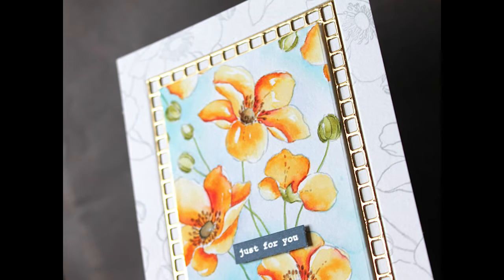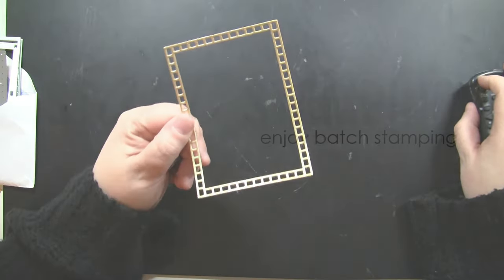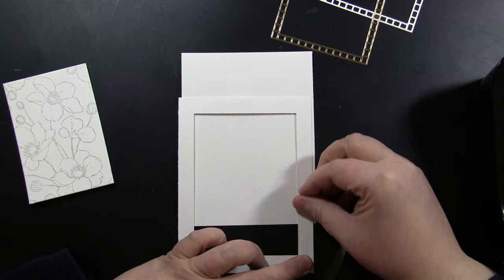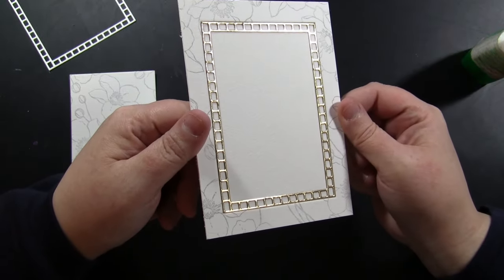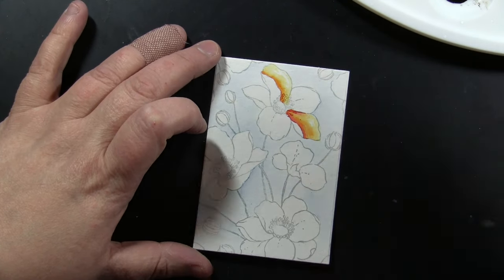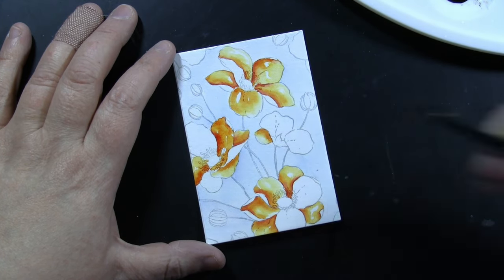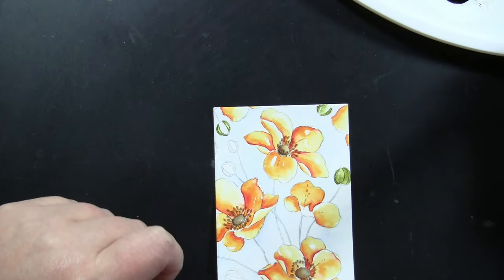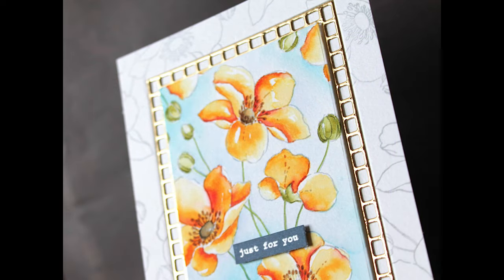Spotlight Technique for your Favorite Floral Stamps | stART stamping video series | Video 7 of 10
***OTHER SUPPLIES***
Canson 140 Lb. Watercolor Paper, Sizzix Gold Specialty Paper, Black and Navy Cardstock, MISTI Stamp Positioning Tool, Silver Black Velvet Paintbrush (Round #8), White Embossing Powder, Antistatic Tool, Ranger Archival Ink (Shadow Grey), Versamark Ink, Tombow Dual Brush Pen (977), Faber-Castell PITT Artist Pen (May Green 170), Distress Ink Reinkers Used as Watercolors (“Expressive” Card: Faded Jeans, Broken China, Spiced Marmalade, Barn Door, Peeled Paint, Rusty Hinge, Black Soot; “Prized” Card: Picked Raspberry, Fired Brick, Evergreen Bough, Peeled Paint)

For individual card images with Penny Black product listings, see this blog post

Jill Foster